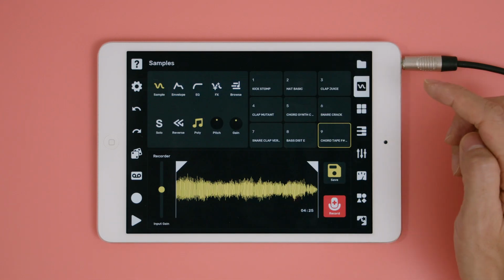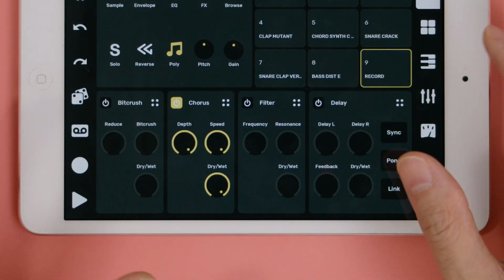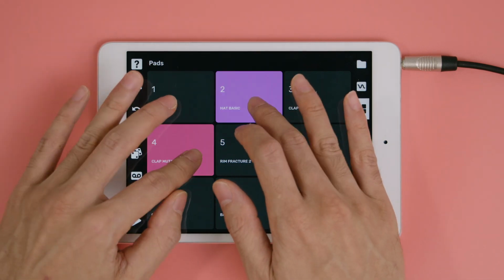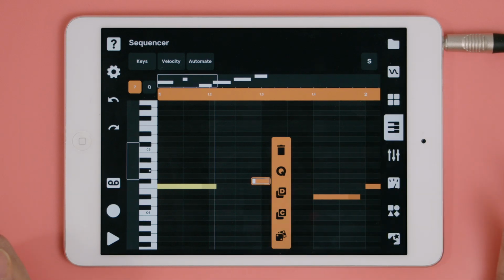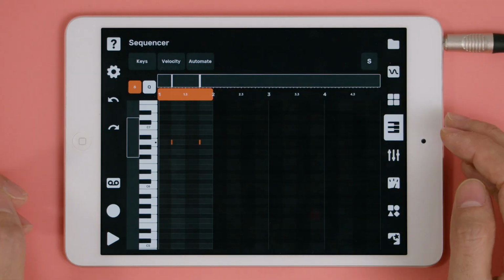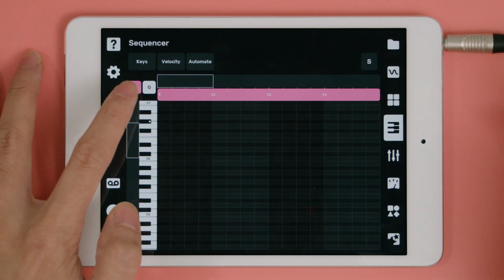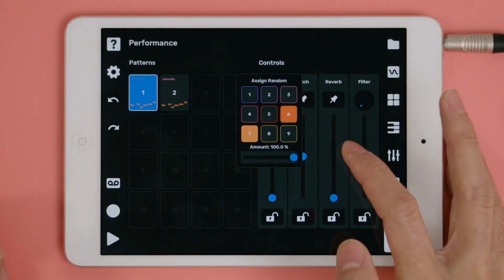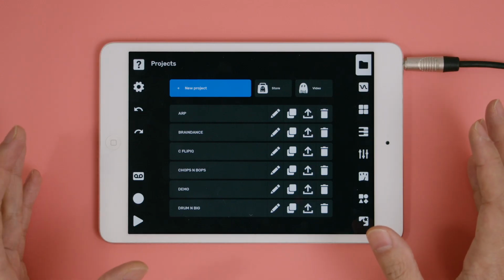Flip Mega Tutorial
- Andrew

0:00 Introduction
0:25 Help mode
0:43 Projects page and store
1:19 Recording and editing sounds (Samples page, Sample and Envelope tabs)
3:10 Adding EQ and effects (Samples page, EQ and FX tabs)
7:00 Loading and importing sounds (Samples page, Browse tab)
8:14 Recording your performance (Pads page)
9:04 Recording via keyboard, editing in piano roll (Sequencer page)
14:05 Automation (Sequencer page, Automate tab)
18:21 Mixing
18:46 Mastering
20:05 Structuring your track (Arrangement page)
22:10 Exporting the master and/or stems of your finished arrangement
22:36 Live recording all app audio (Tape button)
23:04 Live remixing and effects (Performance page)
26:13 Metronome, swing, Ableton link, options